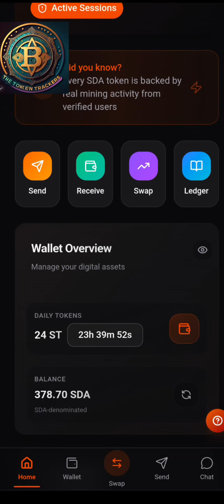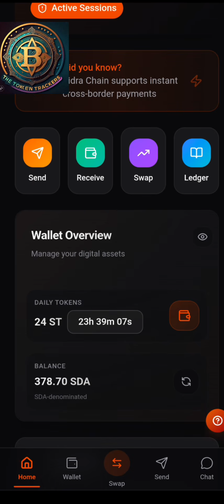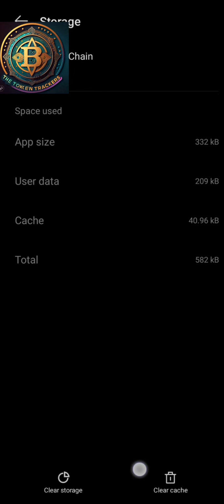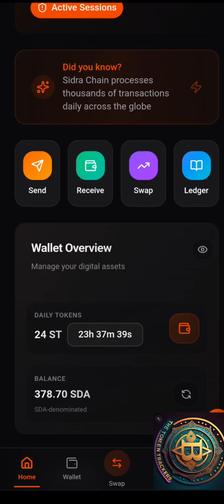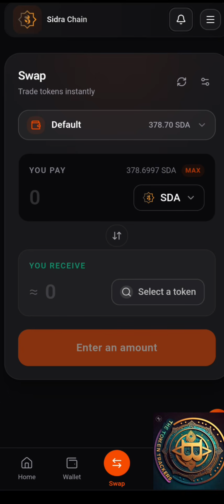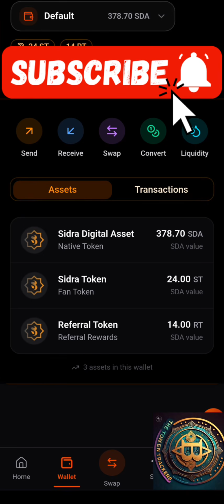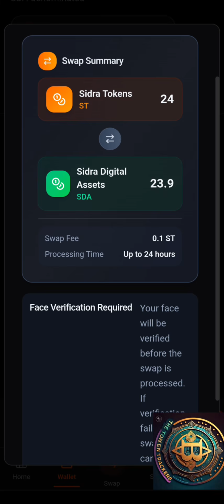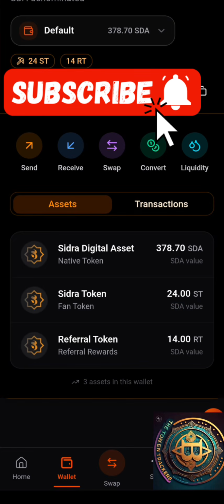SIDRA SWAP ISSUES RESOLVED ✅ SIDRA CLAIM ISSUES RESOLVED ✅ HOW TO SWAP SIDRA TOKENS ✅SWAP ST TO SDA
SIDRA BANK Validators NEEDED. Signup Now!

Sidra Chain ($SDA) is making serious waves in the crypto space — and early adopters are already getting in position before the next major move! 🚀

In this video, I’ll walk you step-by-step through how to buy Sidra (SDA) and import it into MetaMask and OKX Web3 Wallet — the right way.
You’ll learn everything from setting up the Sidra Chain network to adding the official token contract and getting ready for upcoming ecosystem opportunities.

💎 What You’ll Learn:
• How to buy Sidra (SDA) safely and correctly
• How to add the Sidra Chain RPC to MetaMask
• How to import SDA into your OKX Web3 Wallet
• The verified contract address and block explorer info
• Why Sidra might be one of the next big Web3 projects

0x937b3cEA02Cb883c39850B0fE2efB613b8c47054

Don’t waste time oo join fast

thetokentrackers

➖ Once registered then we can do follow follow